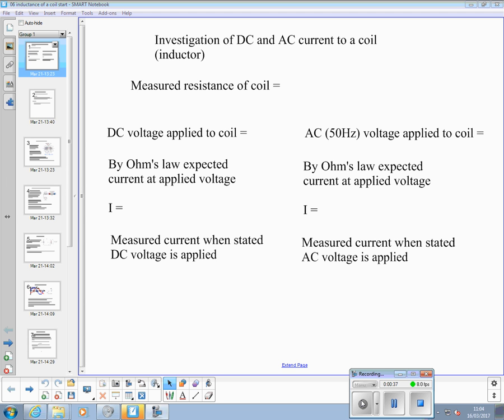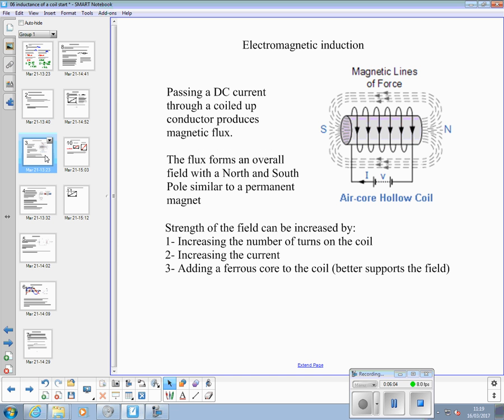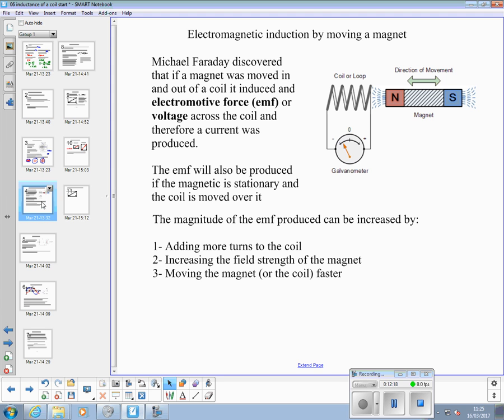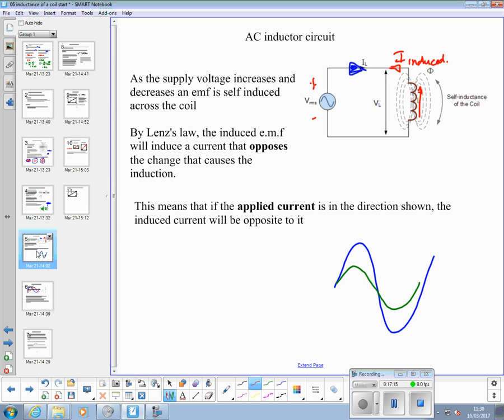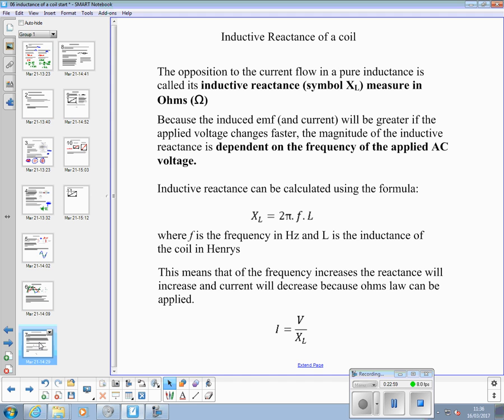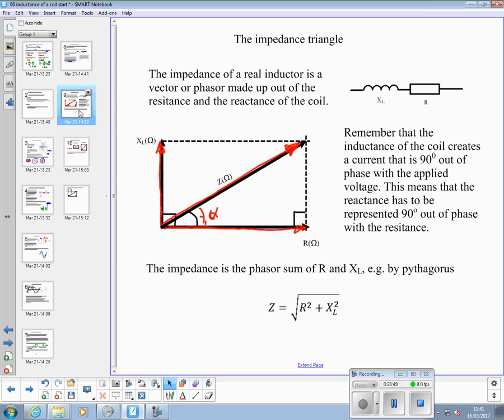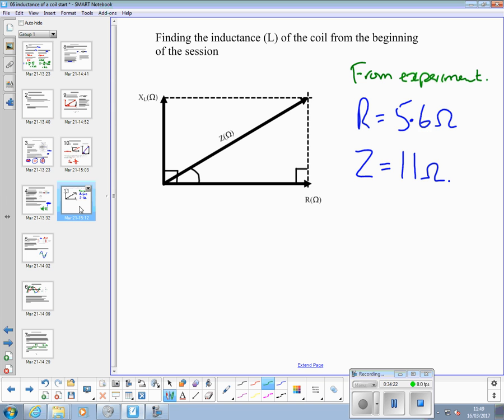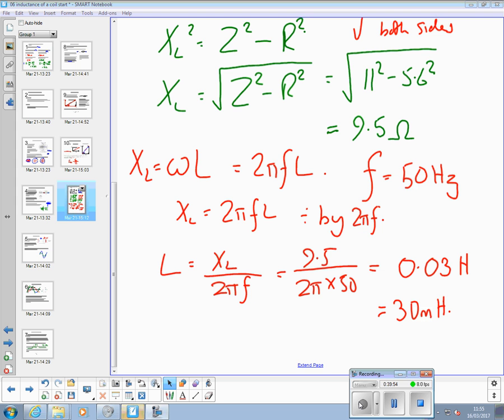March 16th Inductance of a coil